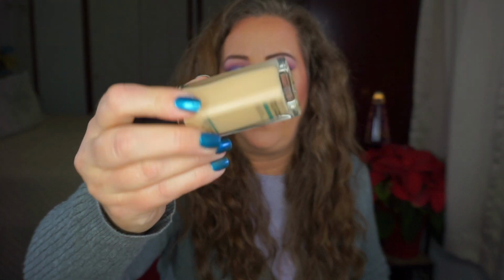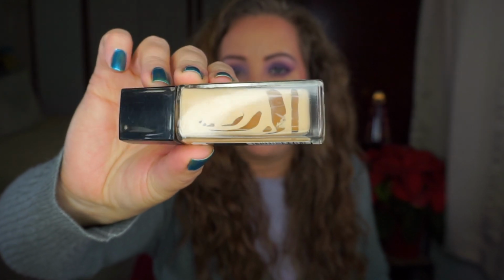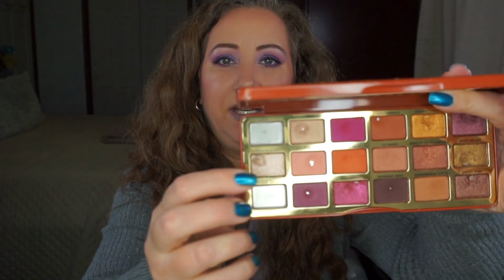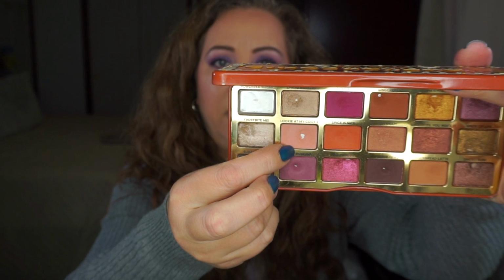Throwback 30 Project Pan UPDATE 5 ~ PANtastic Ladies | Jessica Lee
We are throwing it back to PANtastic Ladies projects of days gone by.  This Throwback 30 project pan is all about projects from the past.  With all of the new members in our group, we wanted to include them in projects they may have otherwise missed.  This runs from July 28, 2021 through July 28, 2022.  Feel free to join in the project or the facebook group!